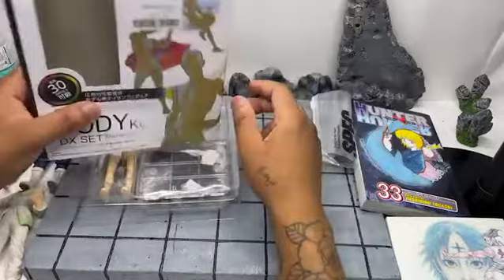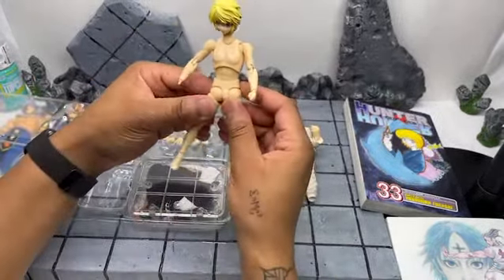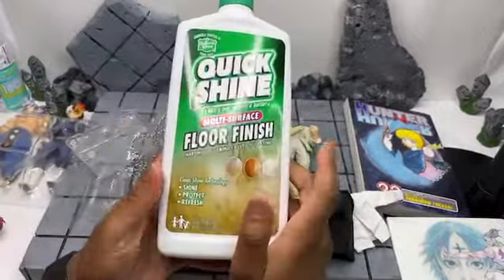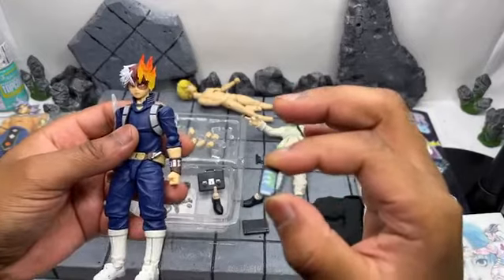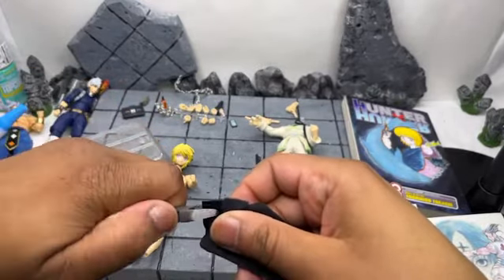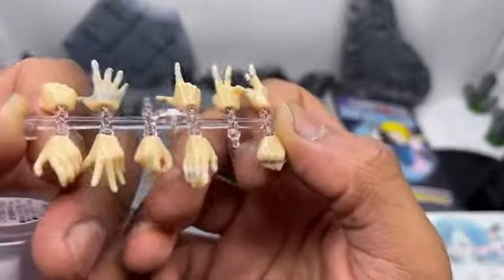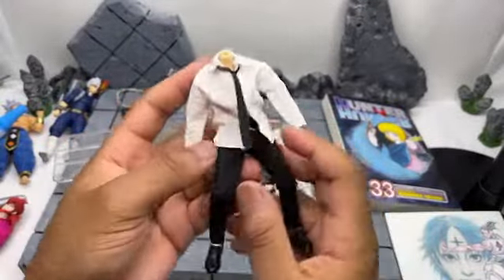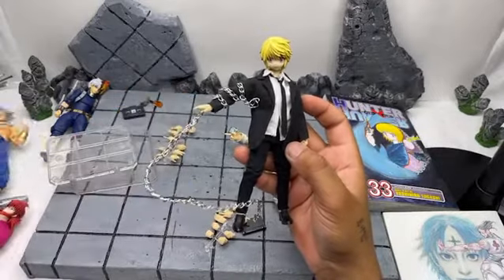LIVE Hunter X Hunter - Kurapika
Thank you to the artist who help me put this together - Miki Miki

16+ content